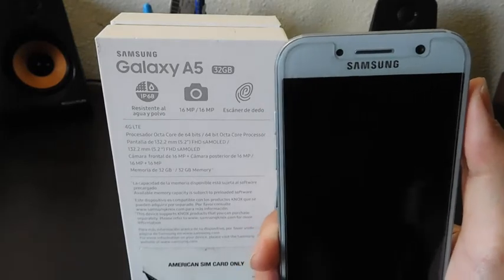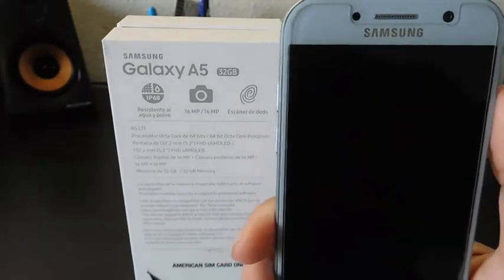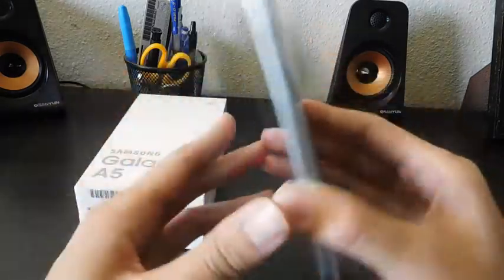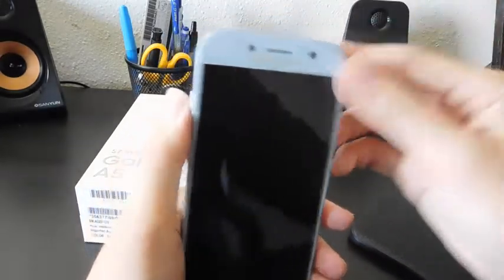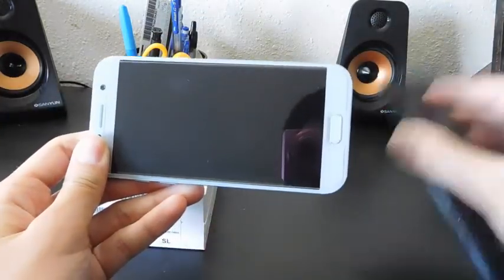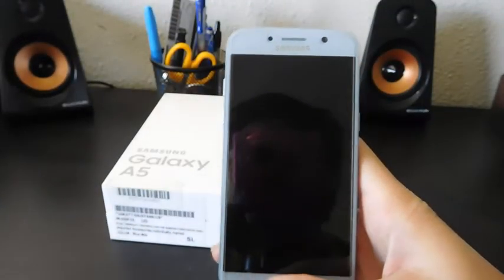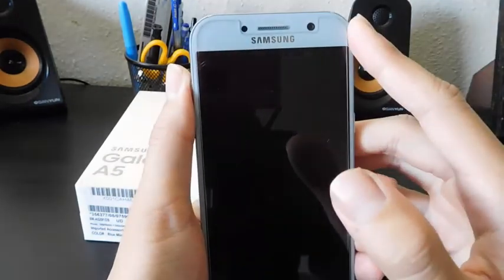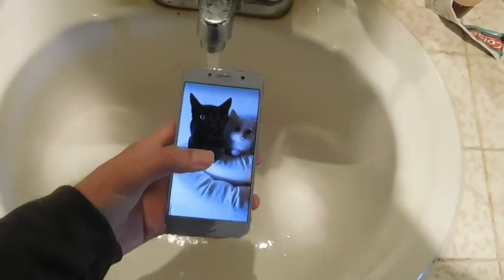Samsung A5 2017 Half-year Review: A Galaxy S7/S8 budget alternative?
Here's my 6 month review of this phone. Please see the description below to view specs, where to buy, options, and my overall summary:

Important Specs to note of the Samsung A5 2017
• Chipset: Exynos 7880 Octa 3GB RAM
• CPU: Octa-core 1.9 GHz Cortex-A53
• GPU: Mali-T830MP3
• IP 68 water and dust Resistant
• Display: Super AMOLED capacitive touchscreen, 16M colors 5.2 inches, with resolution of 1080x 1920 pixels
• Operating system: Android 6.0.1 (Marshmallow), upgradable to 7.0 (Nougat), already available to update (my phone automatically updated  to the latest version.
• Memory: Internal 32 GB with microSD, up to 256 GB (dedicated slot)
• Sound: Location of speakers on side (unconventional location but convenient)
• Battery: 3000 mAh with Fast Charging
• Networks: GSM service providers (AT&T, T-Mobile Example) Dual Sim card slots
• Camera: 16 MP (f/1.9, 27mm) front and rear

For phone:

For my case:

Pros: Excellent battery life; design and make of phone (almost a Samsung S7 clone); IP 68 water and dust resistant (to an extent).
Cons: Average camera picture taking speed and quality; Lacking chipset power and speed.